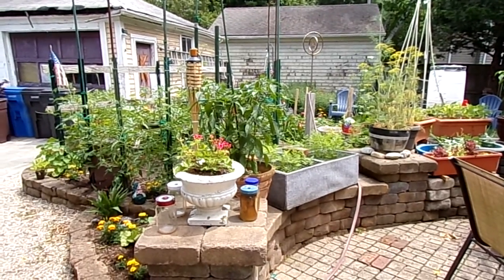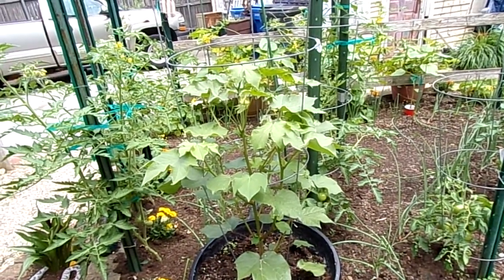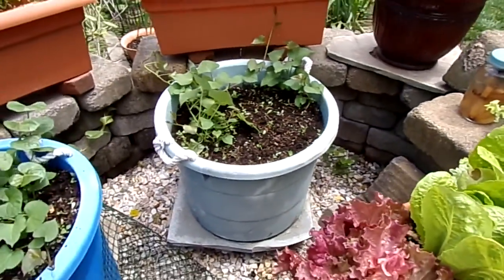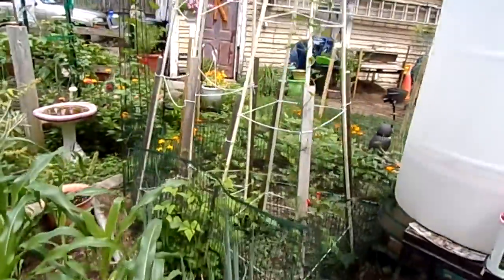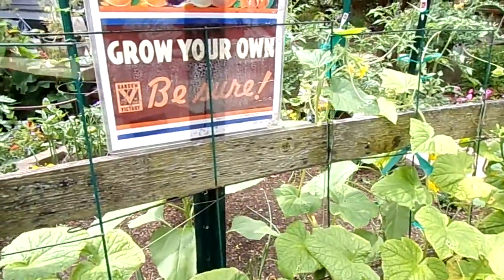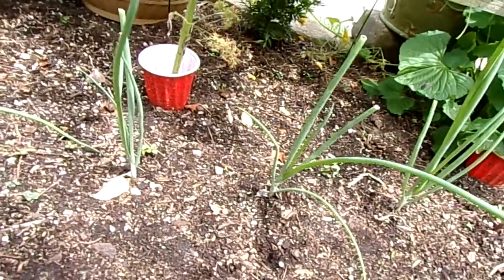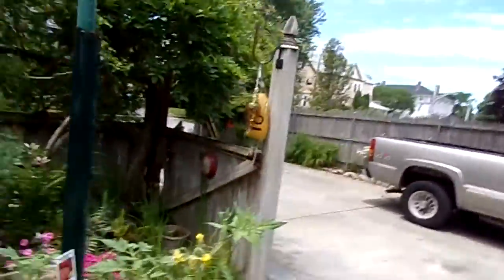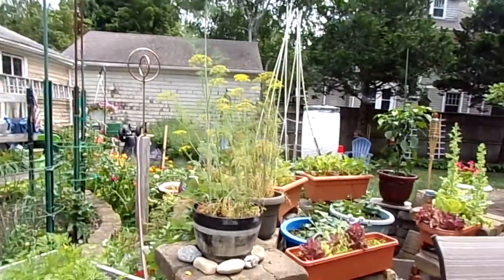Food Independence with Luke The Urban Farmer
A tour of the Victory Garden on Independence Day weekend.